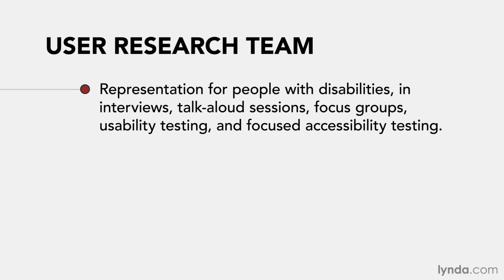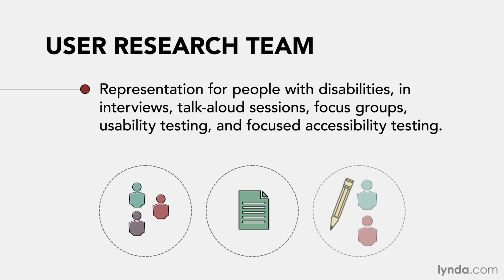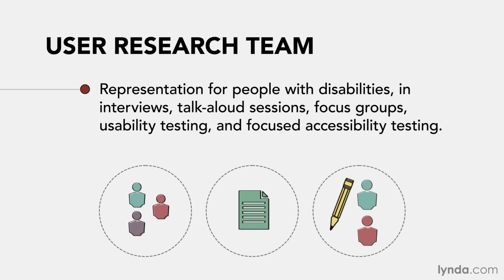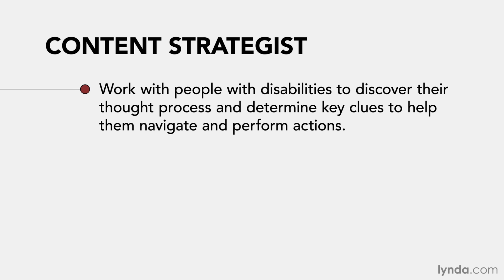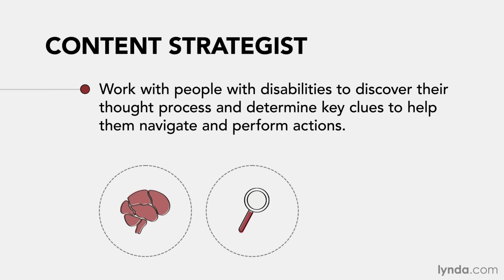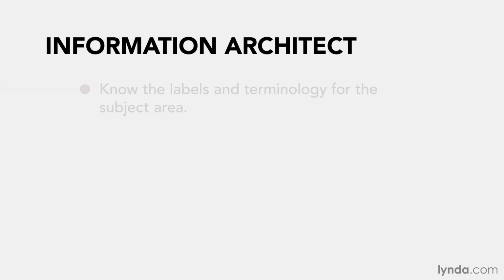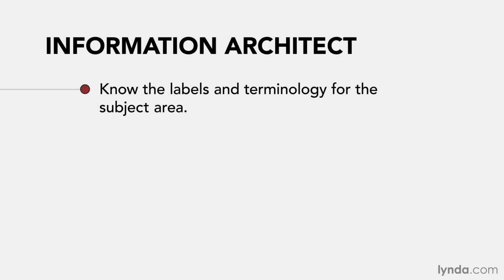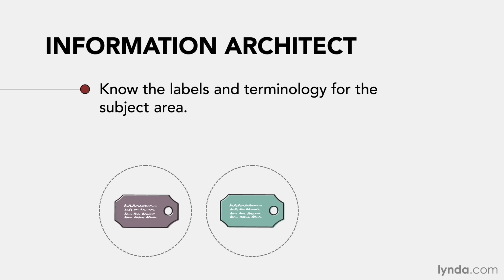UX Tutorial - Accessibility and user experience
LinkedIn Learning is the next generation of Lynda.com. Grow your skills by exploring more UX courses today